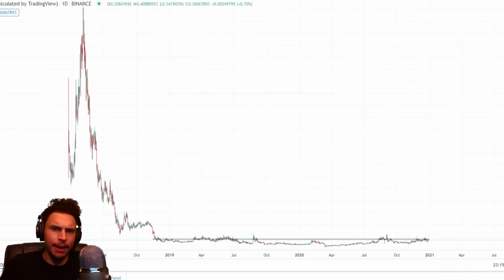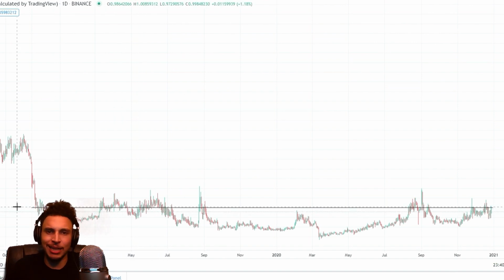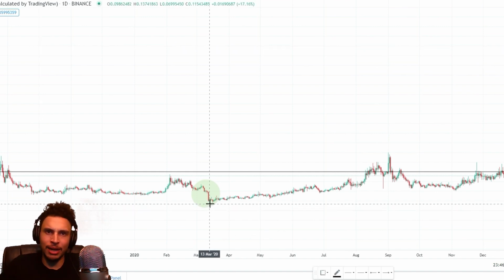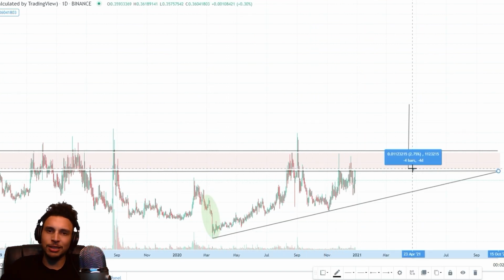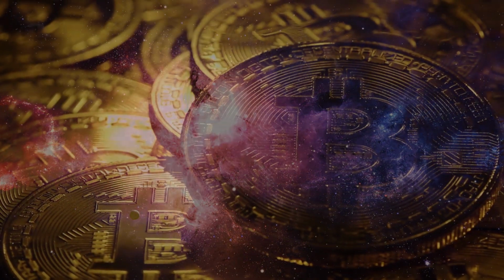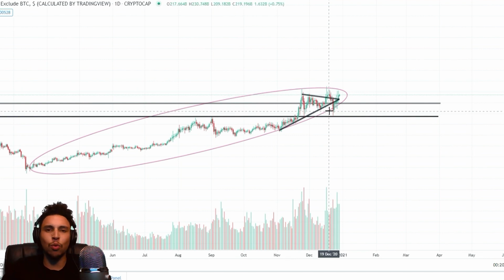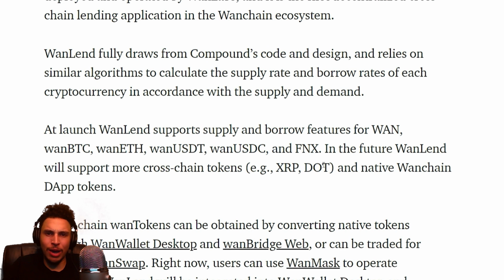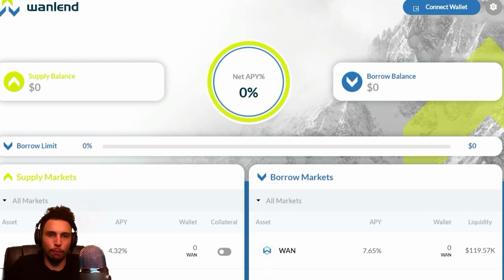Wanchain Crypto Analysis - The Stairway to Heaven & WanLend!!!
wanchain

I hope you guys enjoyed the analysis for Wanchain $WAN! Wanchain is going to dominate cross-chain Defi.

Cryptocurrency analysis is a journey and we can only grow as investors through discord.

WanLend: wanlend.finance
WanSwap: wanswap.finance

📍HBAR:
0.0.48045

📍DCR:
DsgJPMAd4SYjX6qRPtmrtoZ9qRkt3SakYdC

📍XTZ:
tz1frjjZTPaK5VCz7n57HCgKsg8oc4RAZJeo

📍WAN:
0xF415fA10ad78c50633f5fd314A6de06C858158E1

📍DGB:
Dgb1qy4rtvmmmwskq08txwkj4k28zzpd2qk7eua6t96

📍EOS:
dubdigital11

📍SXP (ERC20 Version):
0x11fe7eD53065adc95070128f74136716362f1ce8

📍OXT (ERC20):
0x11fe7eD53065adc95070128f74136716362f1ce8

📍BTC:
bc1qxk0q24k90nsqm97jzhrr9dh82ruuq4yddcf0ke

📍ETH/ERC20/USDC/DAI:
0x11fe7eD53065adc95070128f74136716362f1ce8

⏰TIME STAMPS⏰
0:00 - Intro
0:58 - Analysis
14:19 - Outro